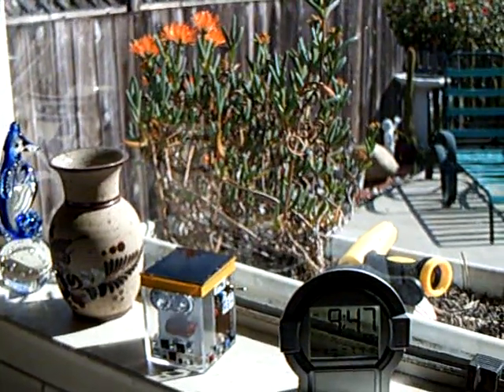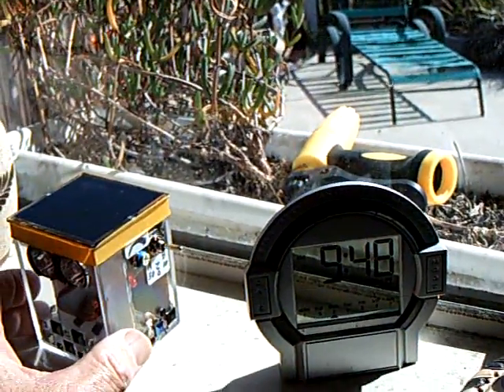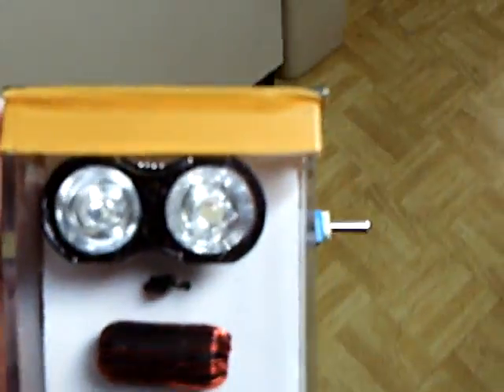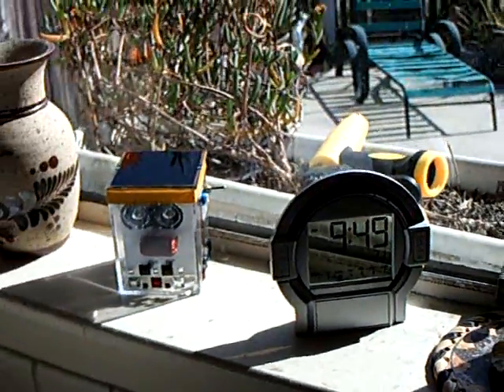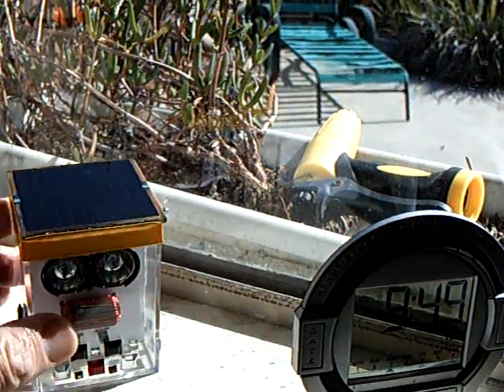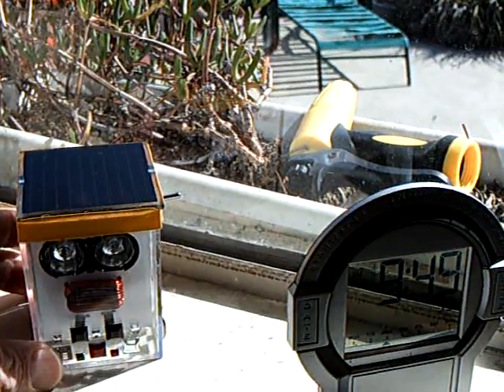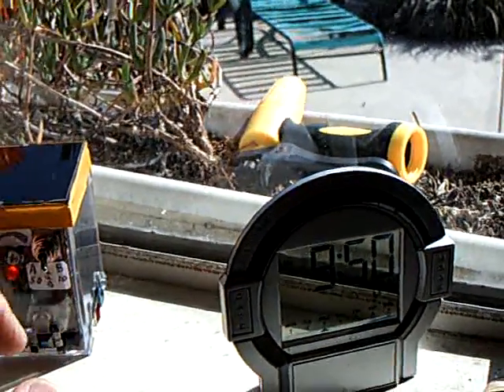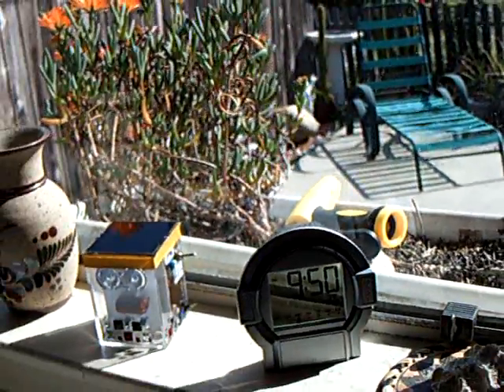Jolue Thief HEWEY At Work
This is a quick look at where "Hewey" the solar Joule Thief works.   He works part time in my kitchen.  He goes to work early in the morning gathering solar energy then goes to sleep when his super capacitor is full.   At night he  wakes up and makes light for a few hours with his two LEDs.  The energy that goes past the lights is recovered in a second capacitor.  When the energy is gone in the first capacitor he goes back to sleep until morning.  The energy that he recovered in the second capacitor is just saved for a rainy day.  He has a great job.